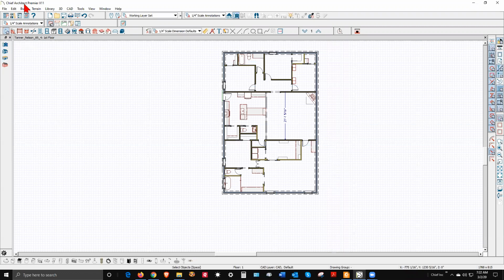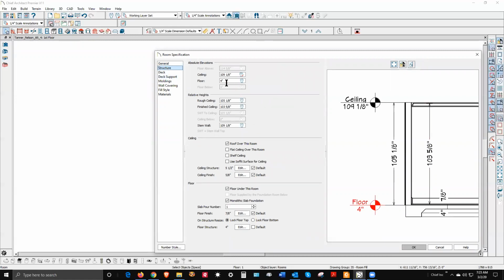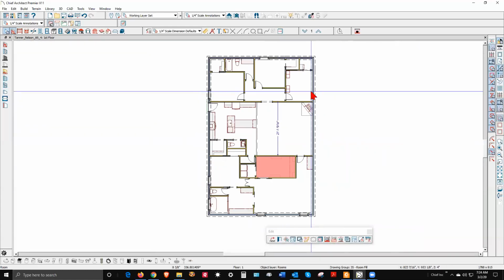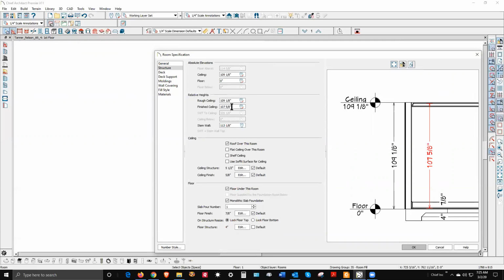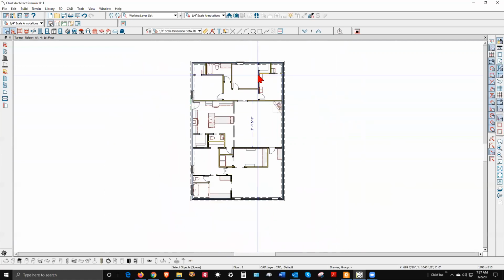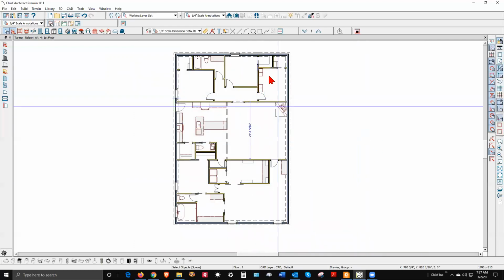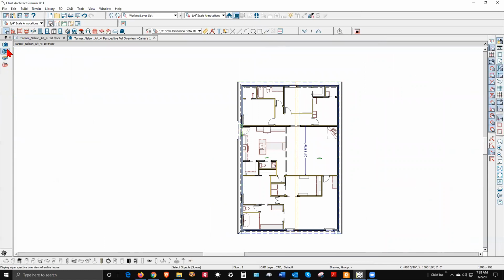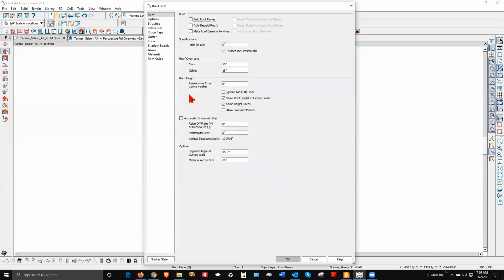Home Designer Pro roof goofs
A thorough look over to find what was wrong, make it right and get the desired product